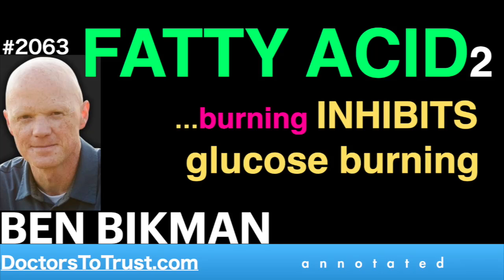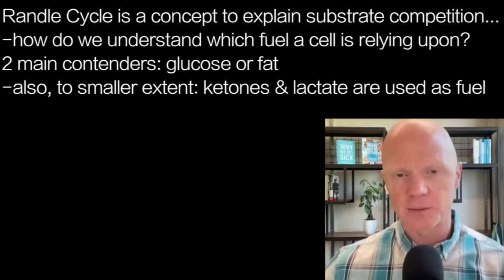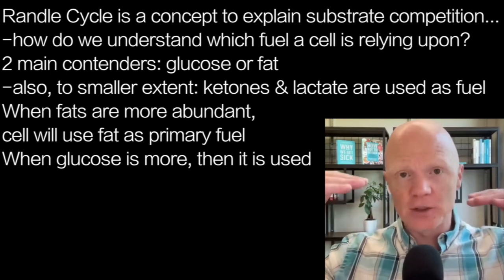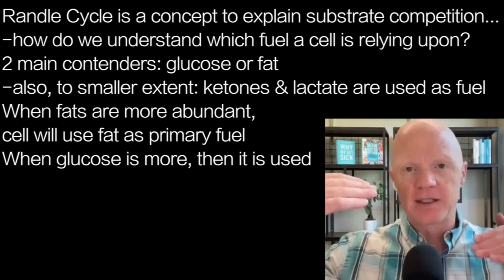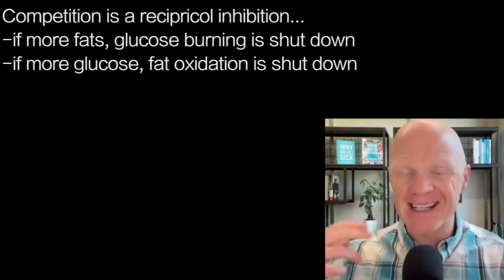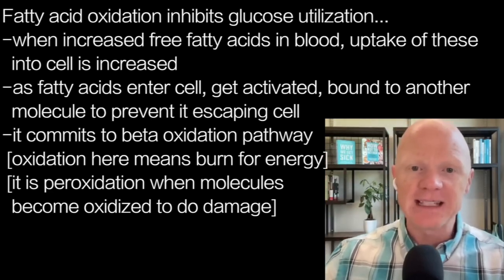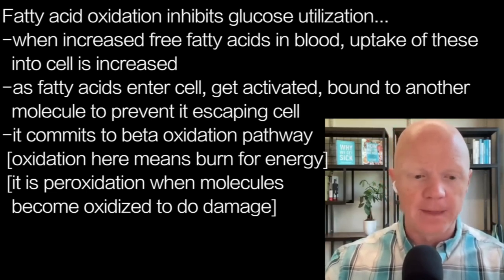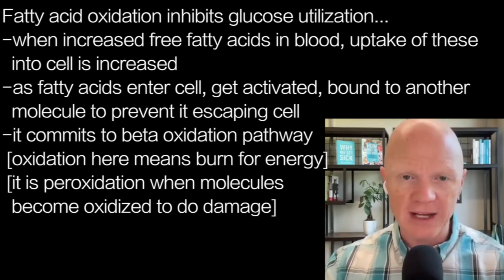BEN BIKMAN r2 | FATTY ACID2 …burning INHIBITS glucose burning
Randle Cycle is a concept to explain substrate competition…
-how do we understand which fuel a cell is relying upon?
2 main contenders: glucose or fat
-also, to smaller extent: ketones & lactate are used as fuel
When fats are more abundant,
cell will use fat as primary fuel
When glucose is more, then it is used

Competition is a recipricol inhibition…
-if more fats, glucose burning is shut down
-if more glucose, fat oxidation is shut down

Fatty acid oxidation inhibits glucose utilization…
-when increased free fatty acids in blood, uptake of these
  into cell is increased
-as fatty acids enter cell, get activated, bound to another
  molecule to prevent it escaping cell
-it commits to beta oxidation pathway
 [oxidation here means burn for energy]
 [it is peroxidation when molecules
  become oxidized to do damage]

If fatty acid is getting burned, it is going thru beta oxidation…
-produces acetyl CoA & NADH molecules
-both inhibit a glucose-burning [glycolysis] enzyme
-just when glucose wants to enter mitochondria;
  it used pyruvate dehydrogenase PDH [enzyme]
When this enzyme is inhibited,
glucose cannot be fully broken down

Also, if fatty acid is getting burned, creates citrate…
-within mitochondria
-citrate comes out of mitochondria and inhibits glucolysis
So, 2 points of attack on glucolysis
Burning fat makes metabolites
-essential for fat burning
-also tell cell: stop burning glucose
  by inhibiting PDH & PFK1